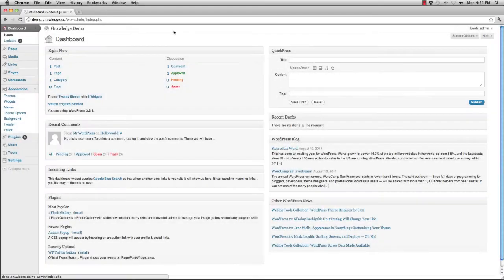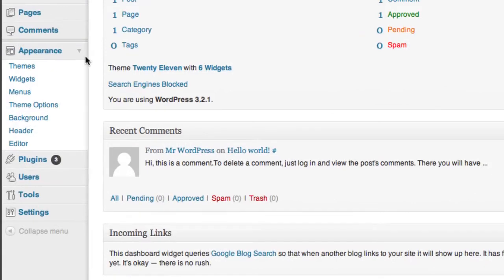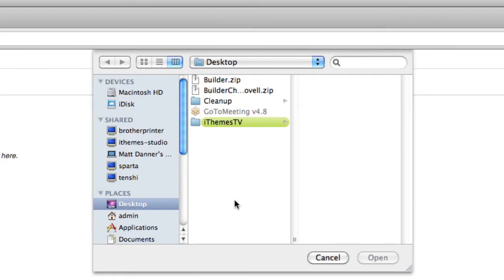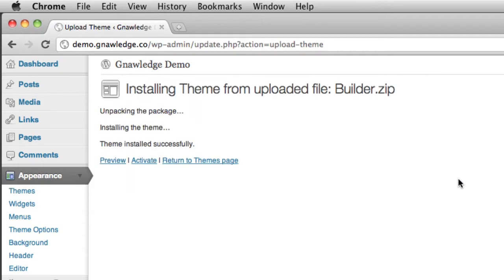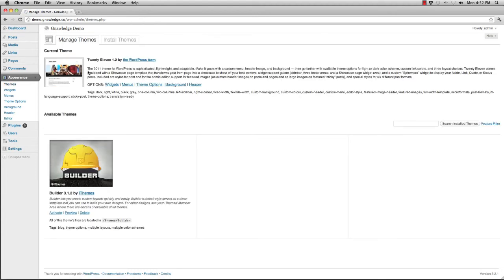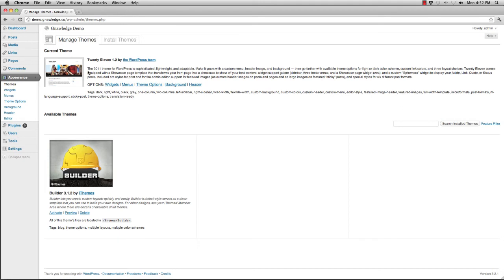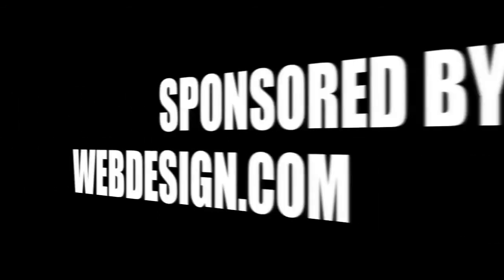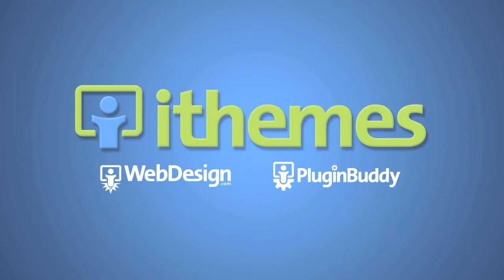Web Design Quicktips Episode 02: Installing Builder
In this week's episode of Quicktips Justin shows you how to quickly and easily install the iThemes Builder theme into WordPress.